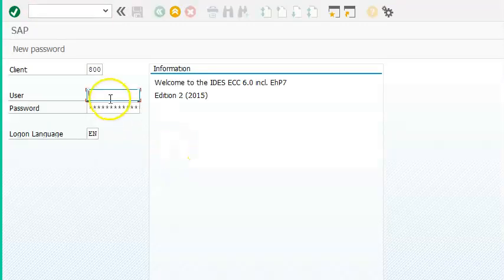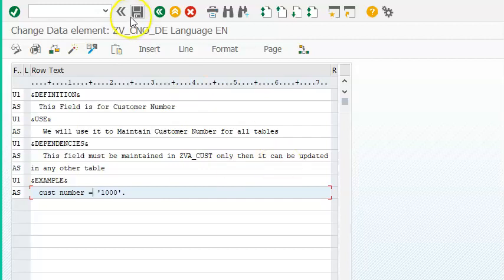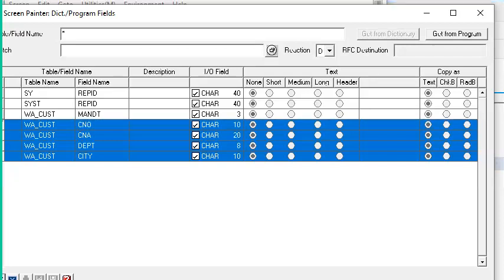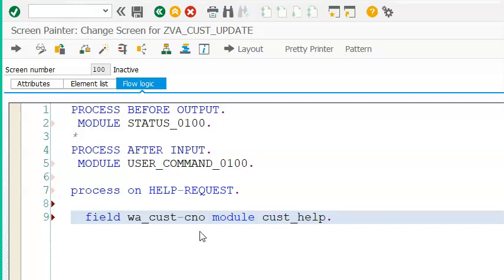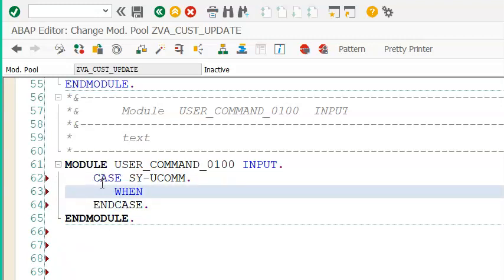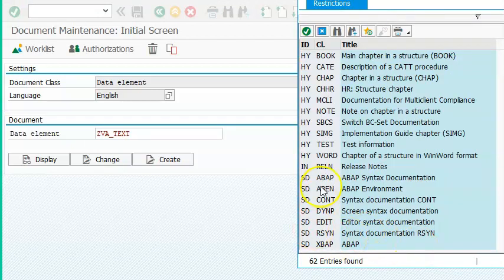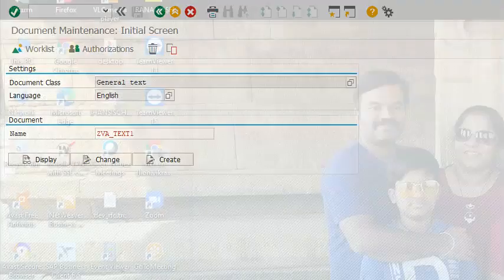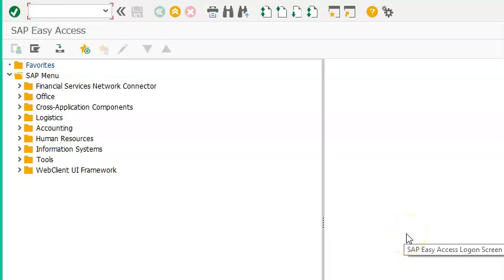2021 SAP Module Pool Process on Help Request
Process on Help Request POH is an Optional Event used to Populate Text